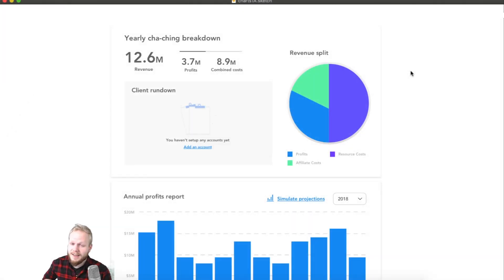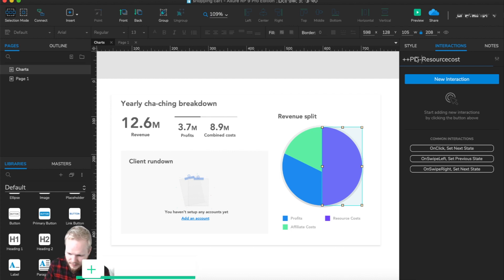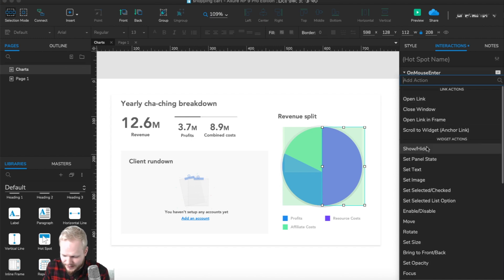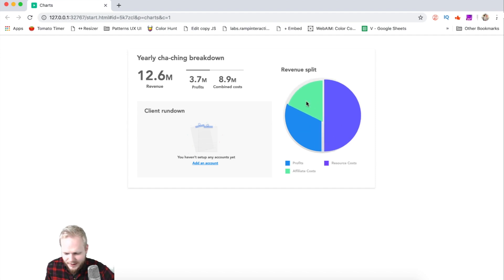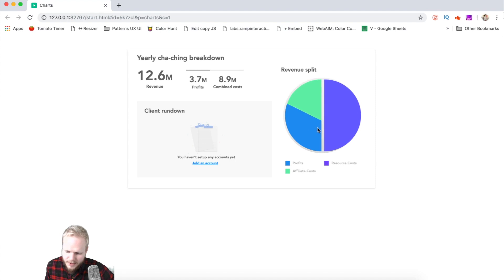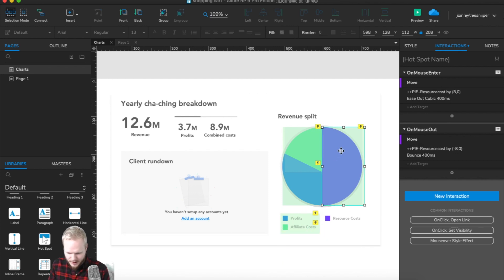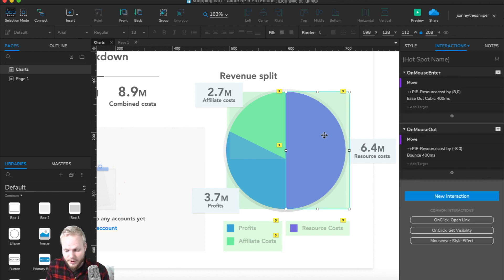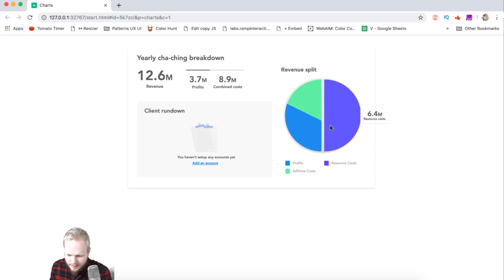Interactive Pie Charts Tutorial | Axure RP: Noob to Master - Ep31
Session #31: Pie charts and other data visualization stuff.

If you work with dashboard UX design, Fintech products and services and want to produce high-fidelity prototypes - you're in the right spot, my friend. In this session I'll walk you through key steps of making an interactive pie charts from scratch. We will make the segments of the pie move on mouse overs as well as display contextual hint information.